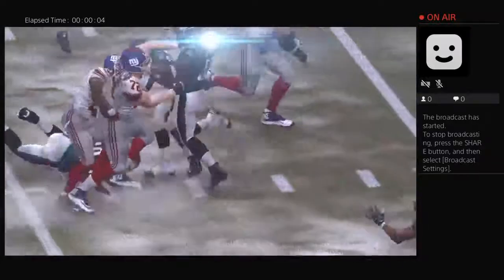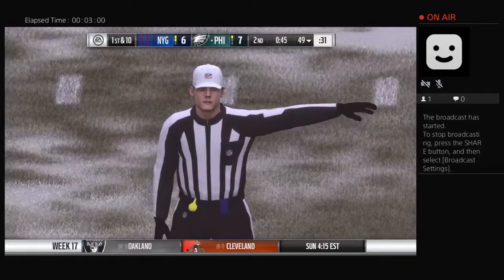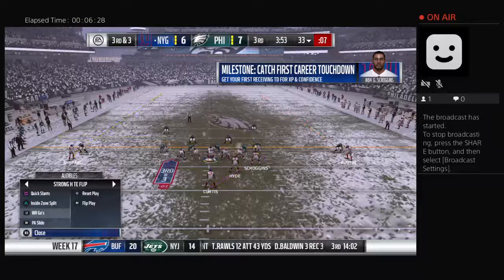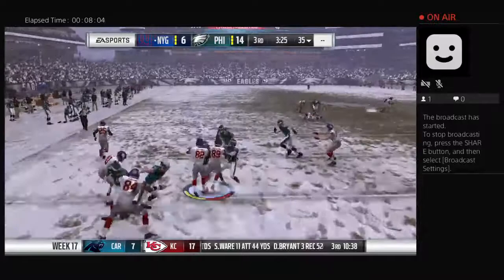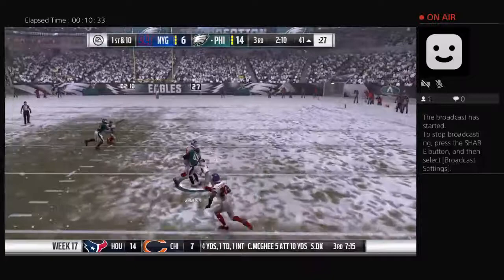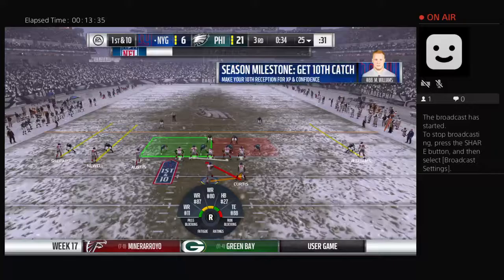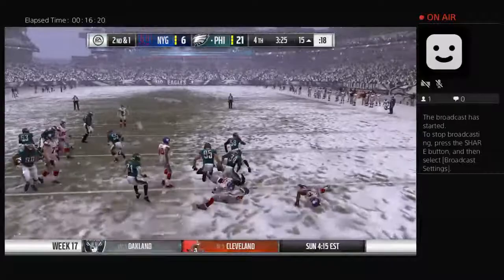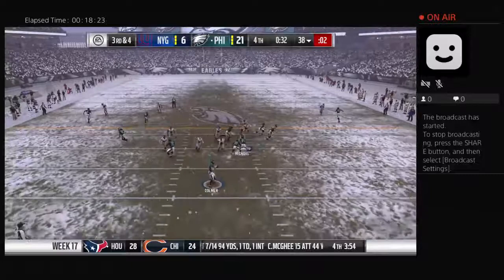ceahawks254's Live PS4 Broadcast